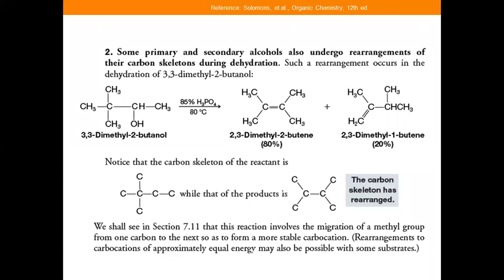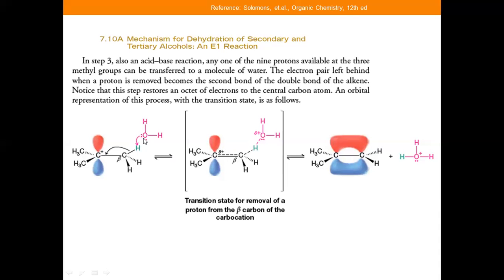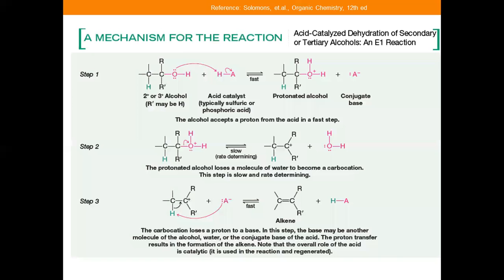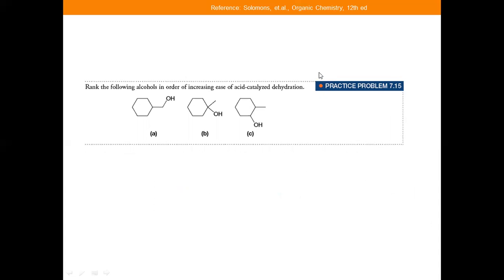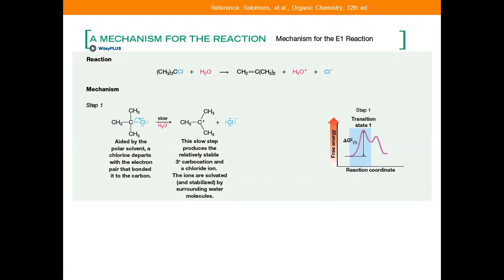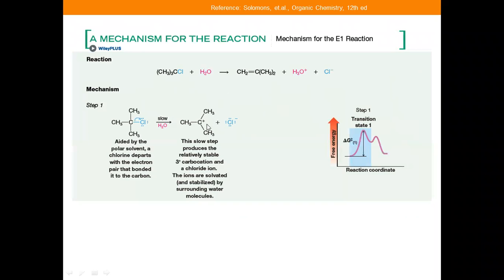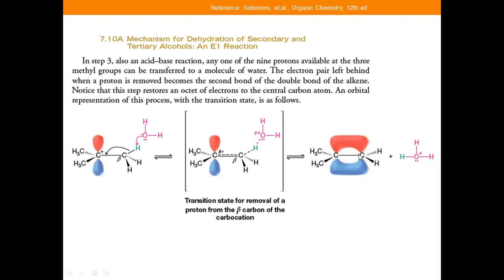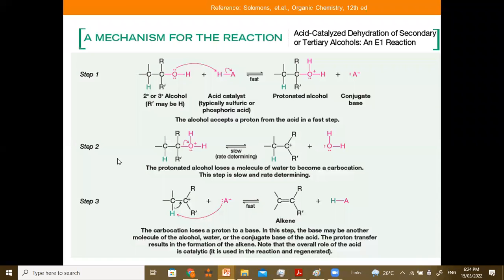Chem 131 Chapter 7-Lecture 1 (part c) (7.10)